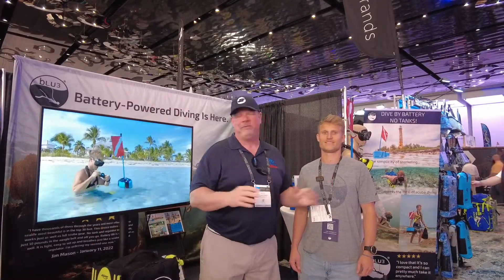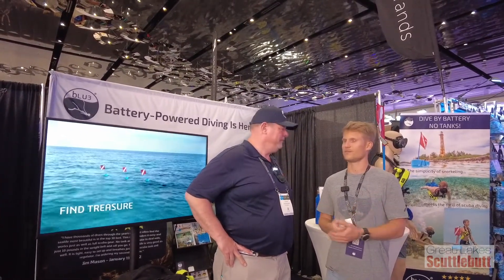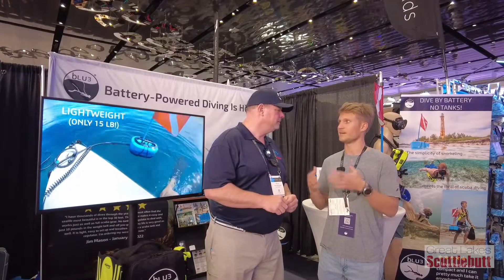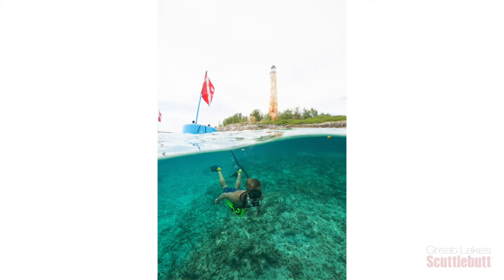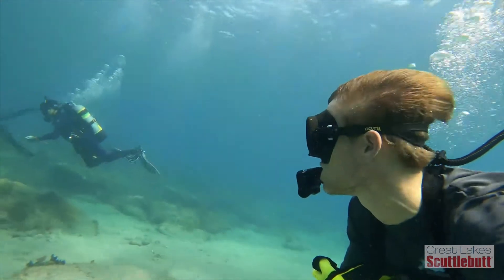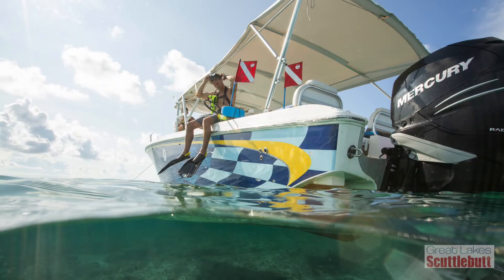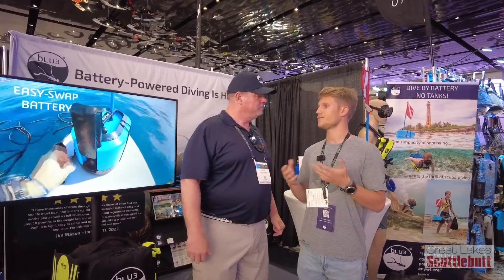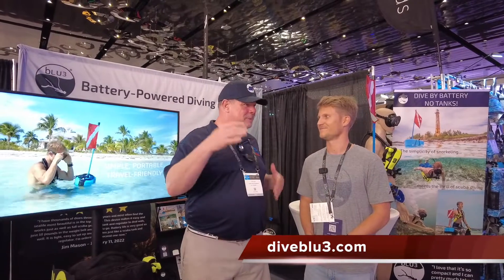BLU3 Battery-Powered Tankless Dive Systems!!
This product is an ACTUAL gamechanger! Tankless diving is going to change the way people experience the underwater world, and even the way they do repairs on the underside of their boat.